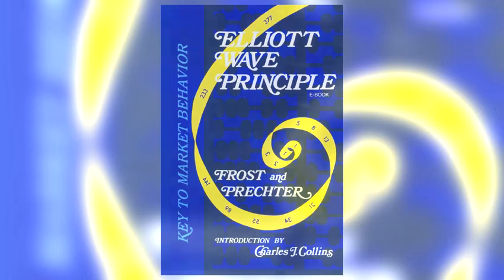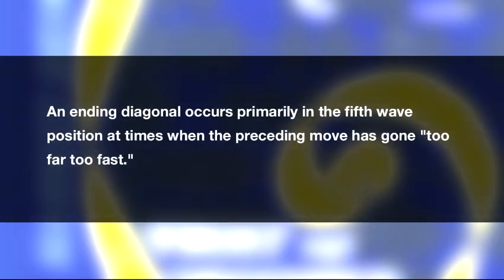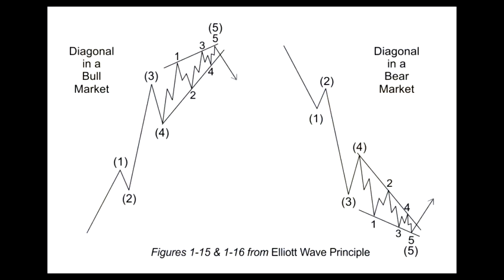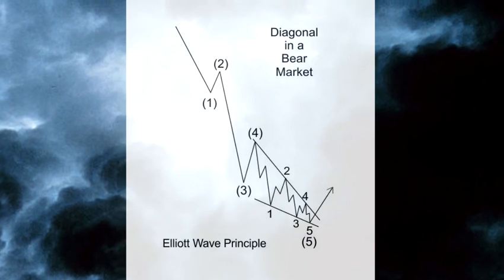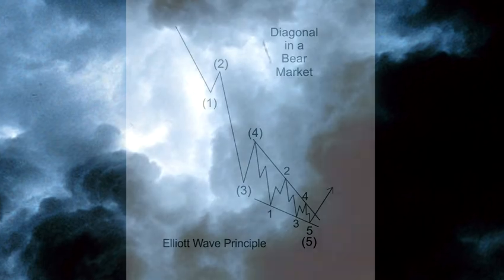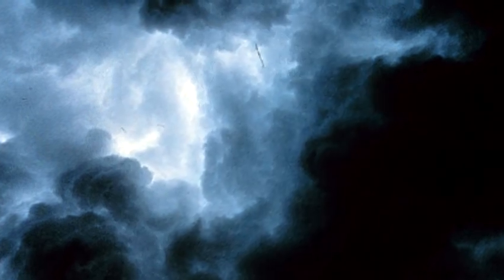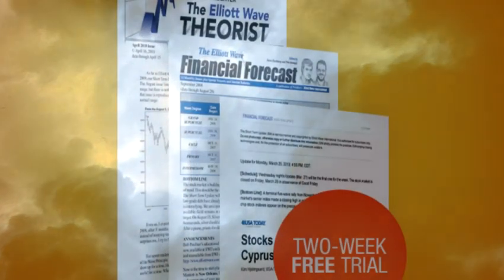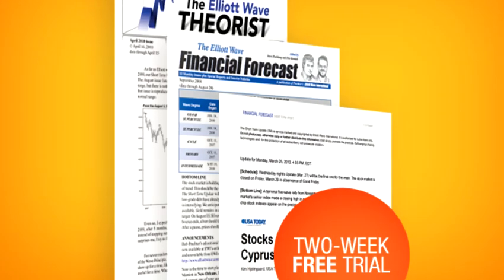See a Price Pattern That ONLY Appears at the End of a Trend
Ending diagonals can mark the termination of bull and bear markets. See how this pattern developed on the cusp of the 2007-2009 bear market.

Enjoy this video from Elliott Wave International - find out how you can read Elliott Wave International's analysis for free for 2 weeks: